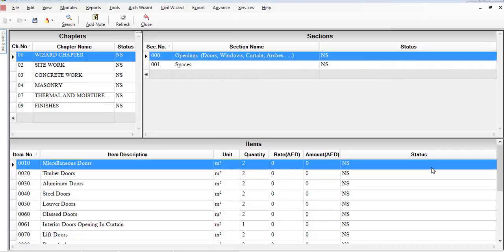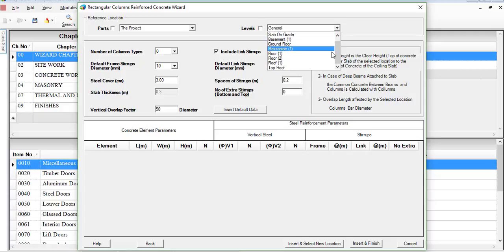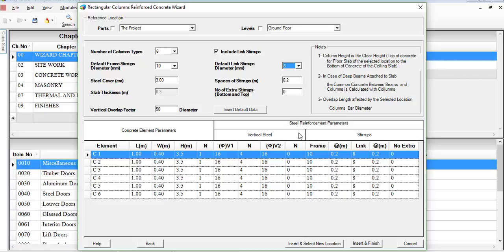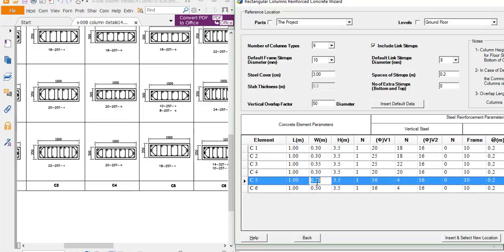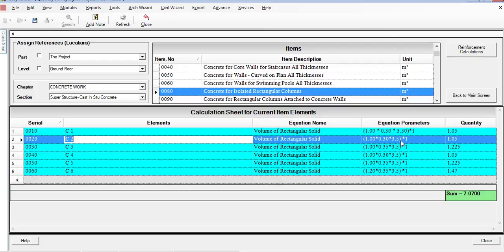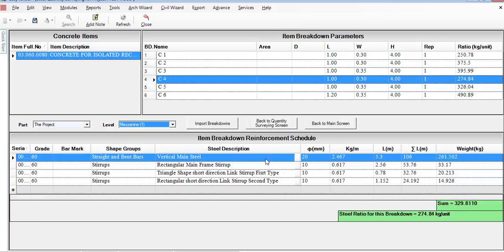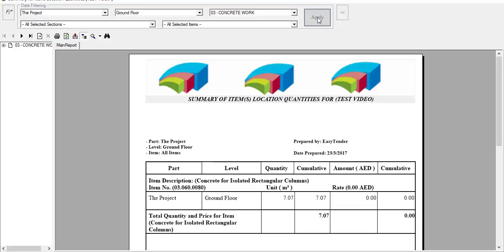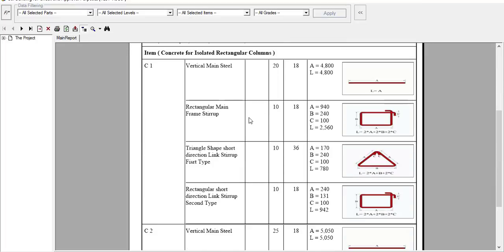4- How to input column details into Easy Tender